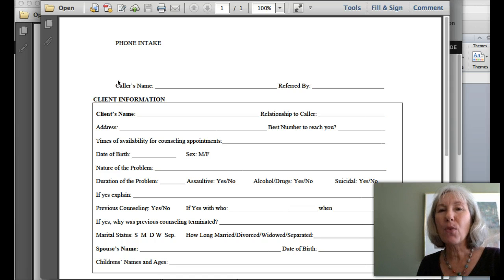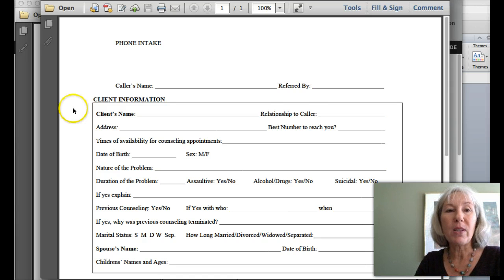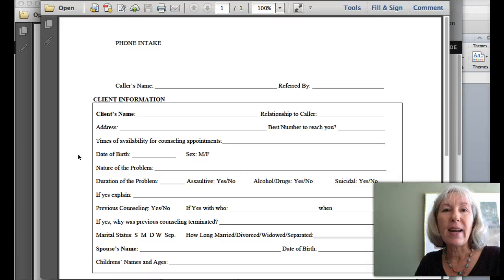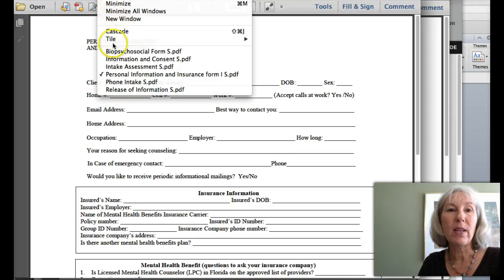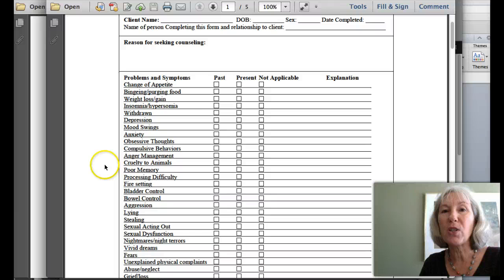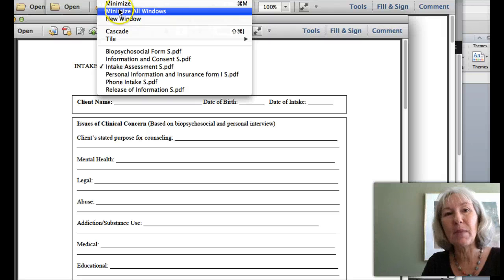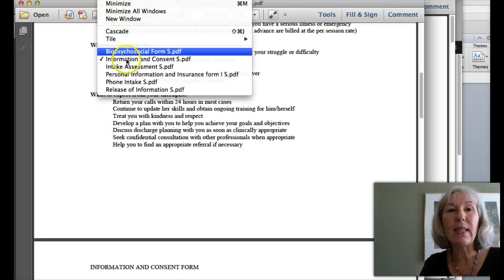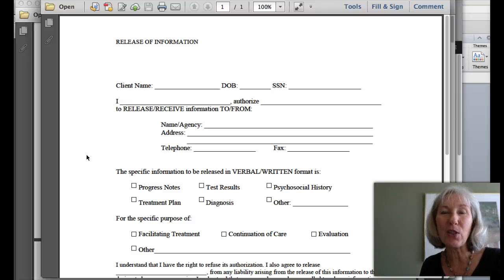Six Client Intake Forms Mental Health Counselors Need for Intake Assessments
Hi everyone, its Jean and today I want to show you all the different forms in the private practice starter kit that would be considered client intake forms.

In this brief presentation I’ll show you the client intake forms in your private practice starter kit and share one huge Business Tip that hardy anyone else takes advantage of:

1. Phone Intake
2. Personal Information and Insurance
3. Biopsychosocial
4. Intake Assessment
5. Information and Consent
6. Release of Information

First, the phone Intake – this is where it begins. A 1 page form that guides you or your secretary through the phone intake interview. TAKE note of the Referred By prompt. More about that later.

Second, Personal Information and Insurance – collects all the important information to bill insurance if your client is using behavioral health benefits. Kit comes with 2 forms: one that assigns benefits to the therapist and a another that assigns benefits to the client.

Third, Biopsychosocial, 5 page comprehensive biopsychosocial – this is the most important part of the intake. This form has a holistic bent to it – it covers everything from symptoms, to mental health history, nutrition, to spiritual history as well as abuse, developmental history and much more. This form will help you do a comprehensive assessment that will help begin to unfold the clients real issues so that you can collaborate with your client on an developing a treatment plan that will result in client success.

Fourth, Intake Assessment, this is where you summarize your clinically important findings from the biopsychosocial and intake interview. This is also the form you use to document the mental status exam, clinical and diagnostic impressions.

Fifth, Information and Consent, you cant do therapy without informed consent. This form covers all the general basis you need to inform your client of before beginning therapy. When I put together my own personal intake forms I consulted with an attorney. You may want to do the same especially regarding your Information and Consent form.

But the nice thing about this form is, if you are using Microsoft word you can easily tweak it to add or delete words or segments to make it fit your own counseling philosophy.

Finally, the release of information, when in the best interest of your client, use this form to get your client’s permission to speak with others about your client’s treatment

Now that huge business tip: Remember the Phone Intake - Always make sure to ask how the individual was referred to you. This ties in with your business strategy. When appropriate send a thank you note each time you receive a referral…this is an important part of branding yourself and setting yourself apart in the community. Very few counselors do this.

Robust forms like these one will assist you in conducting a thorough and effective intake that will get counseling started on the right foot.

For more information on downloading this intake form assessment as well as other tools and forms to make your job easier go or click the link in the description below this video.